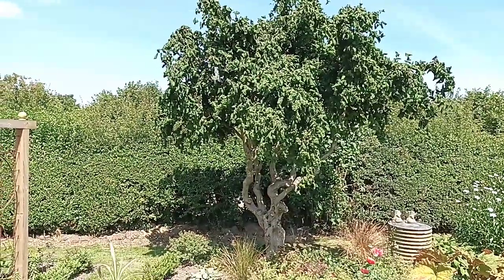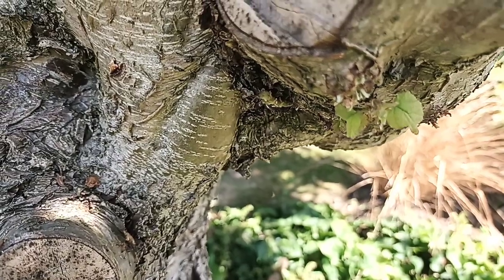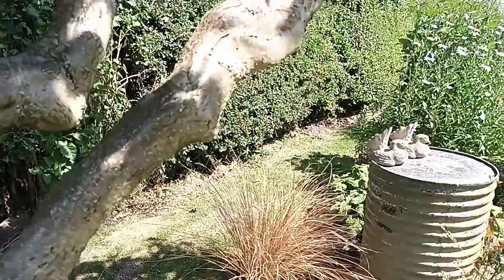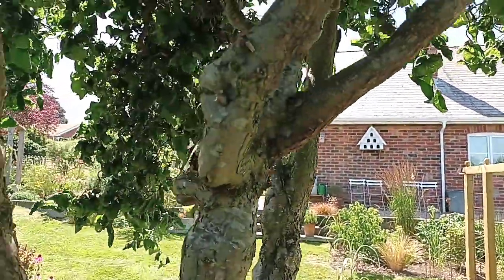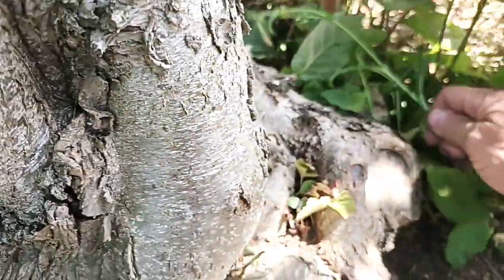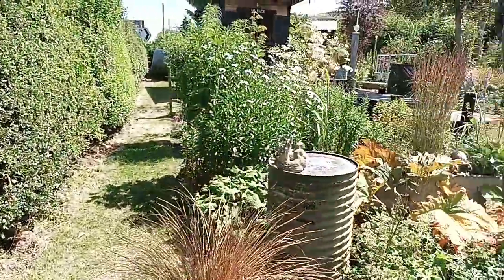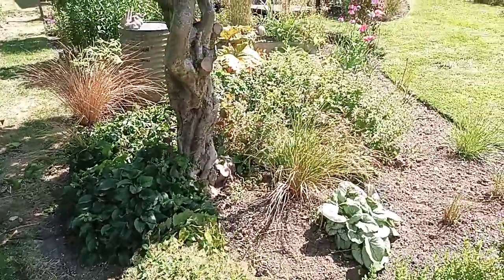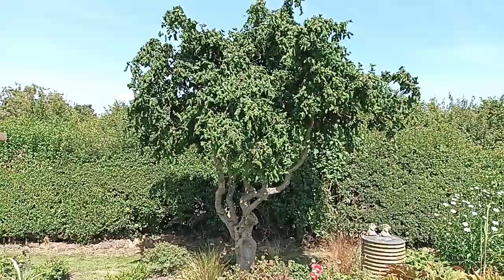Corylus avellana contorta a great large shrub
here I describe out to maintain my recently pruned plant  after a hard prune in winter I show you how to keep it looking good.